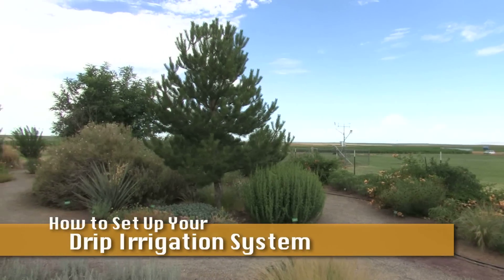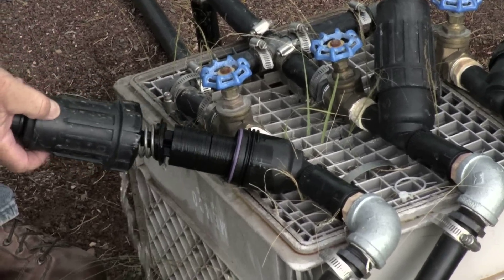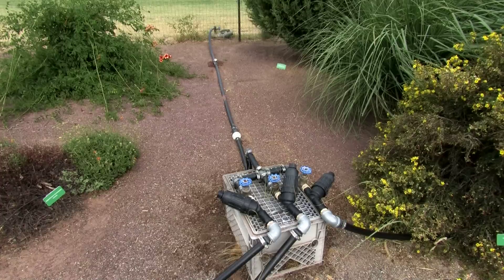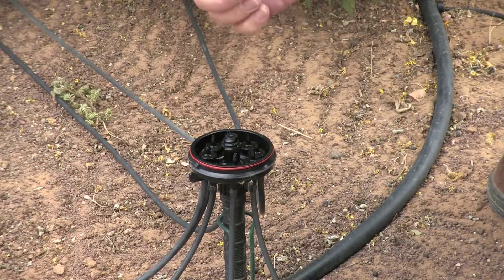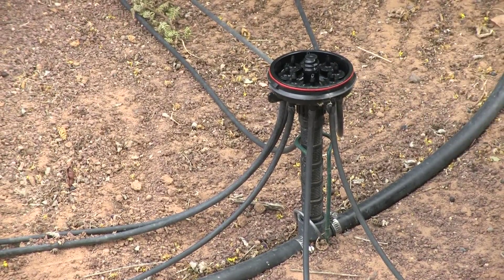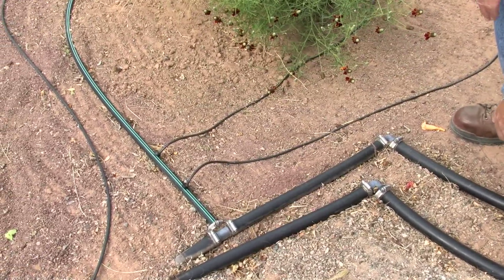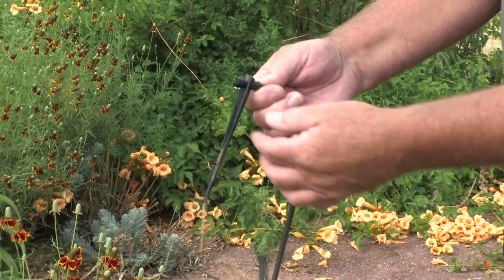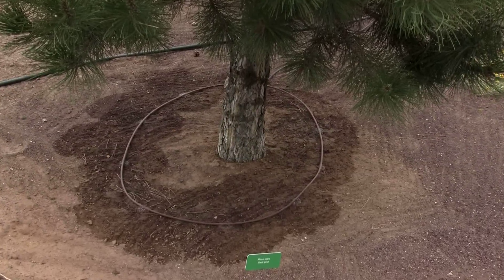How to Set Up Your Drip Irrigation System, NMSU ASC Farmington Xeric Garden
Dan Smeal, NMSU irrigation specialist, discusses how to set up a drip irrigation system in the southwest garden, including the pressure reducers, valves, filters, an 8-plant manifold with variable-size emitters, lateral tubes, microtubes, and scheduling/timing.